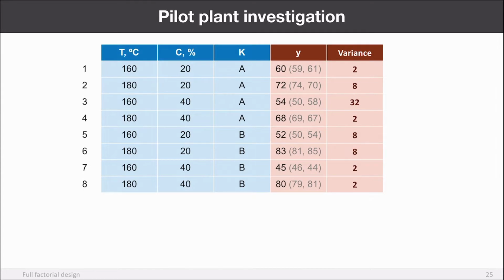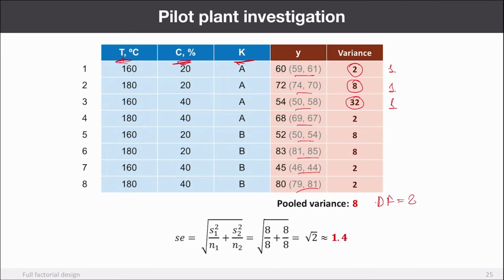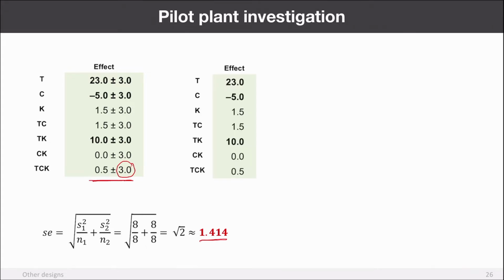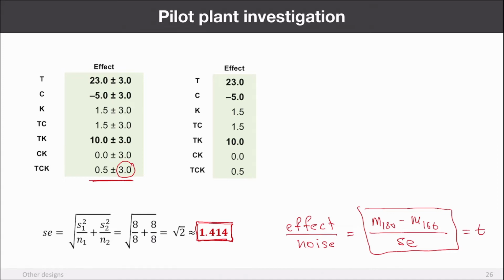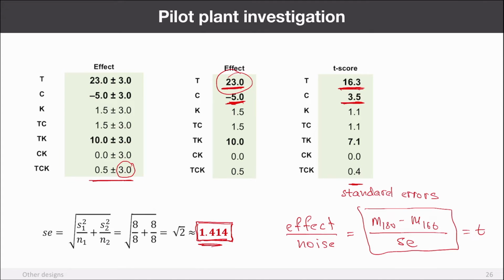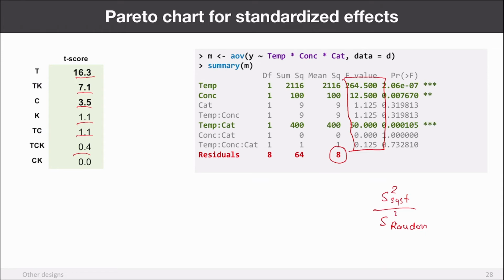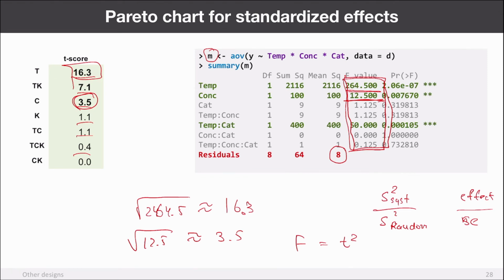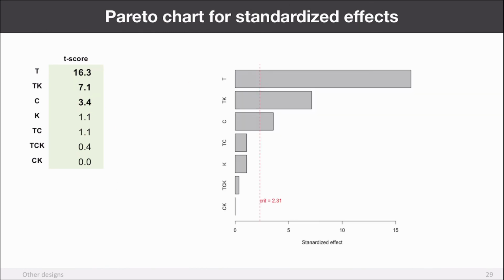doe - B2.03d - Other designs for screening - Pareto chart for effects